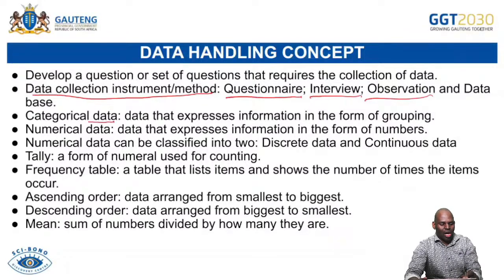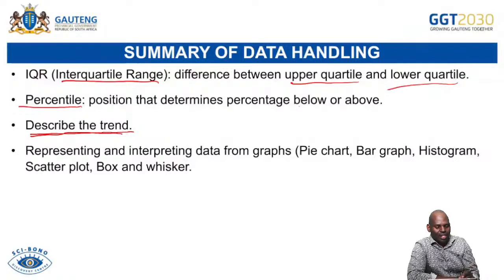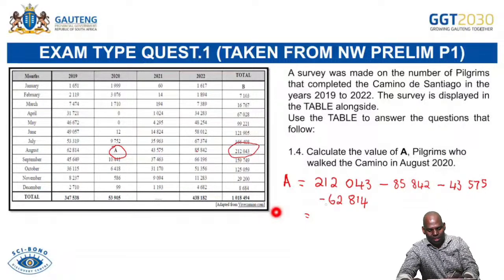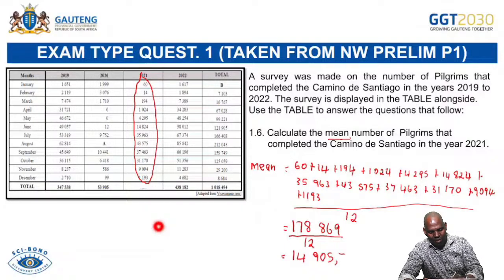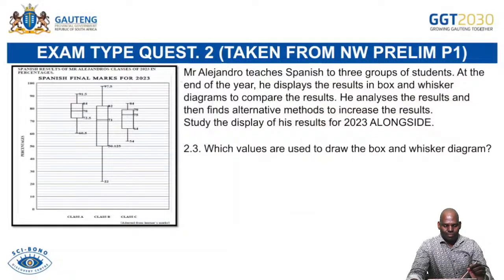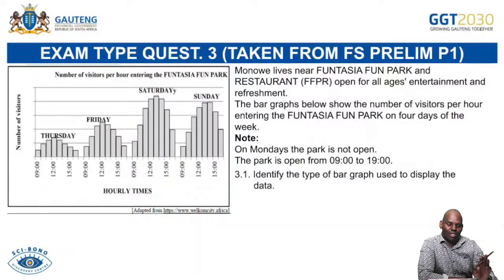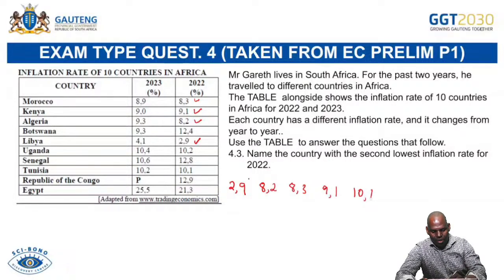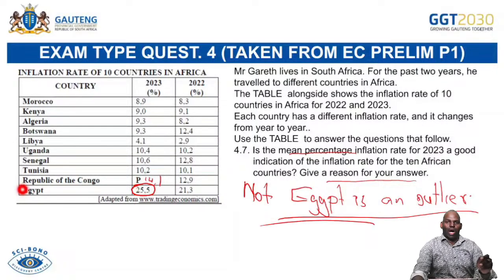09 OCTOBER 2024 14:00 - 15:30 MATHEMATICAL LITERACY GRADE 12